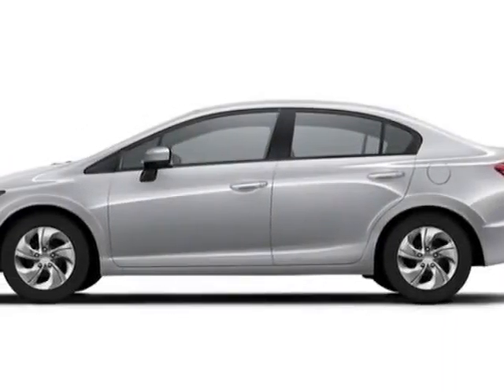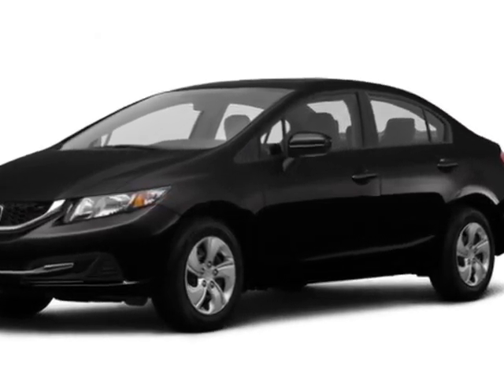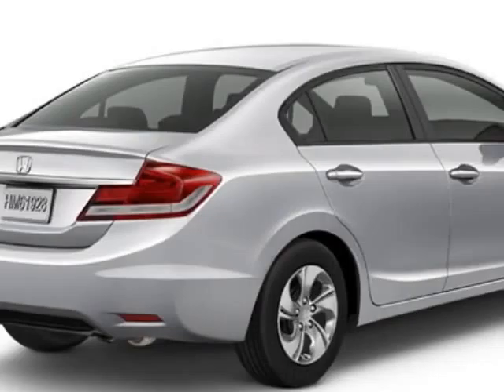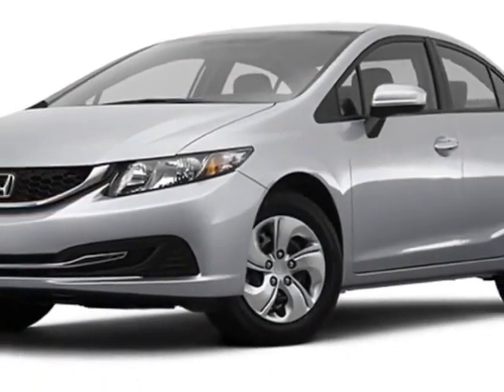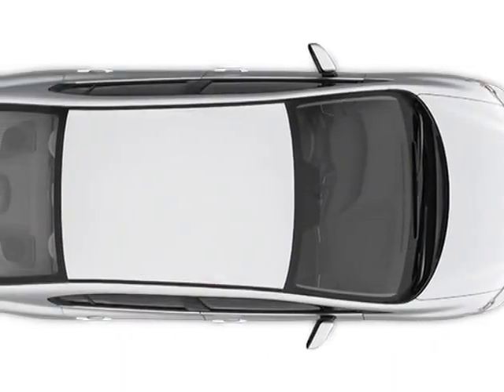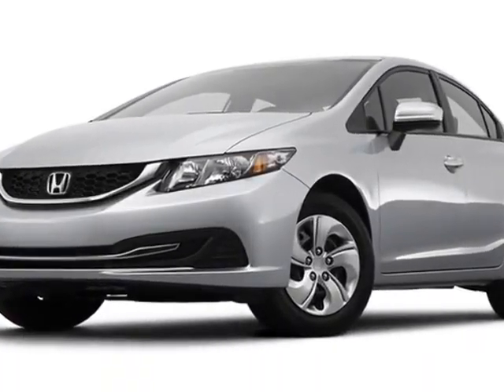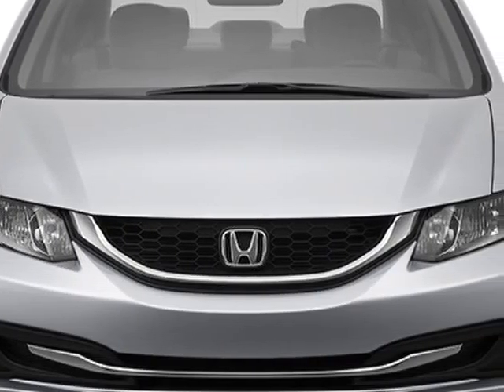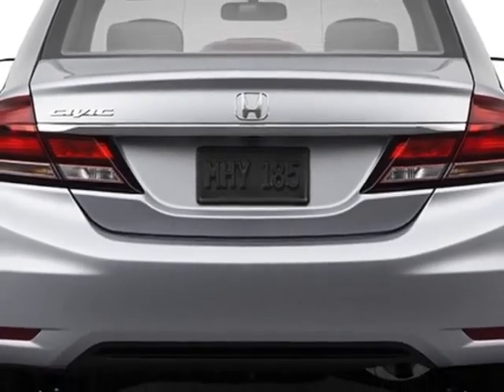2015 Honda Civic Sedan 4dr Manual LX Sedan - Rock Hill, SC